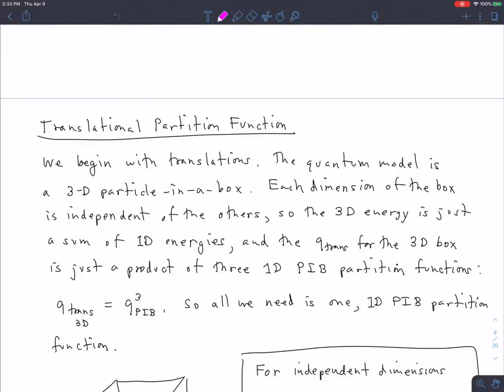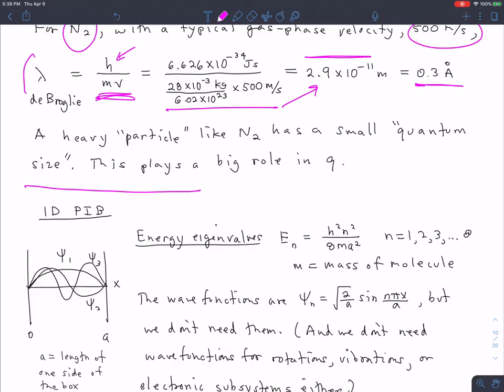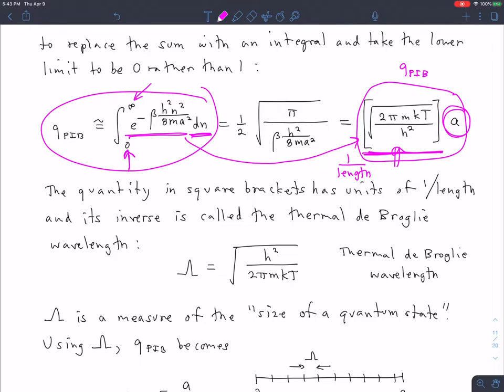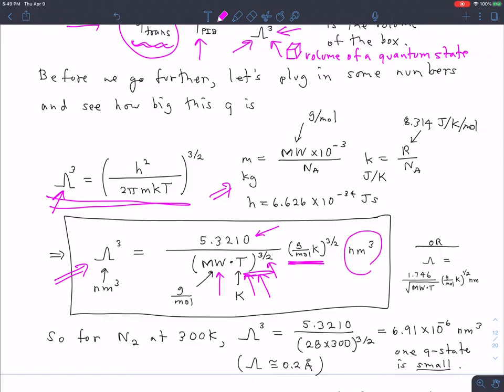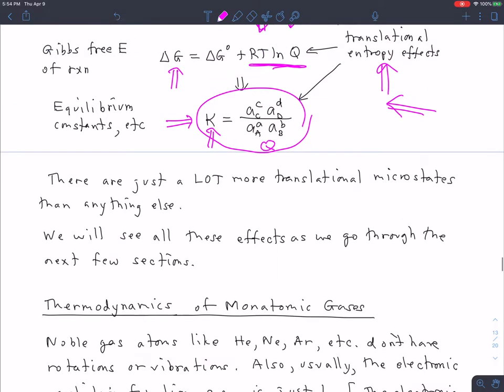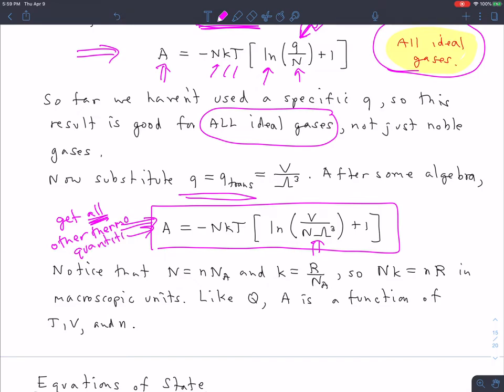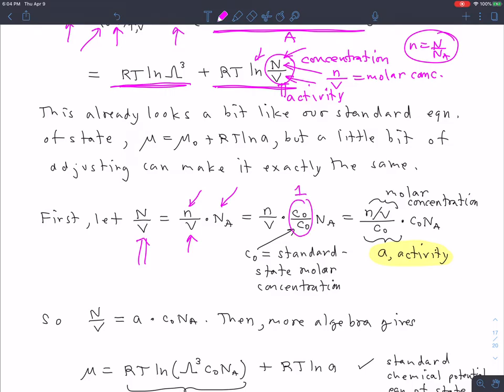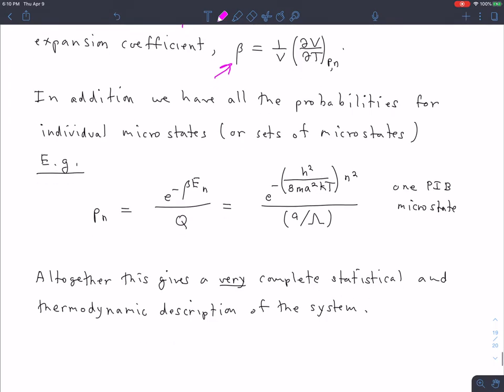Chem 312 Lecture 14 Stat Mech of Ideal Gases 2 4-9-20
The translational partition function. Particle-in-a-box quantum energies and states. Thermal de Broglie wavelength. Size of a quantum state. Thermodynamic properties of noble gases. Dominance of translational entropy.